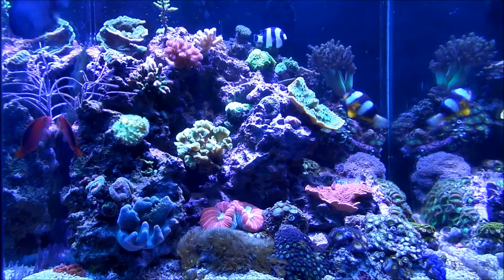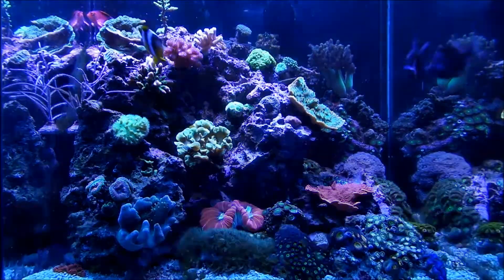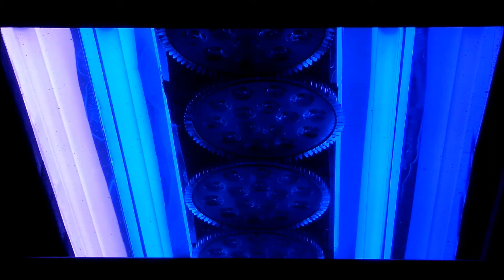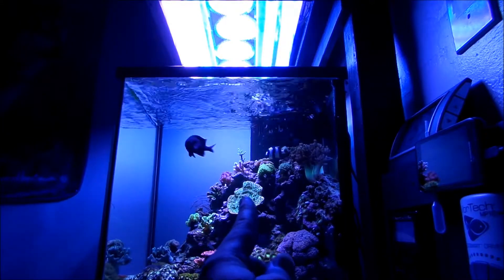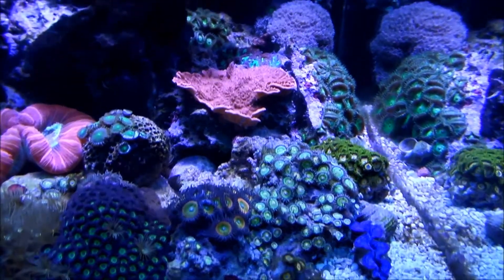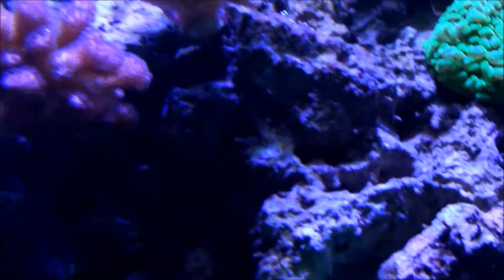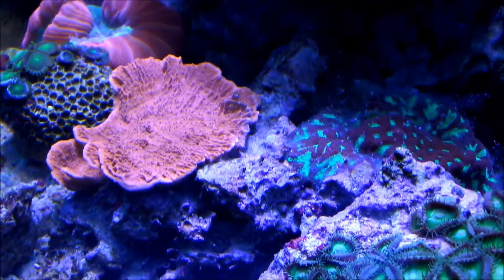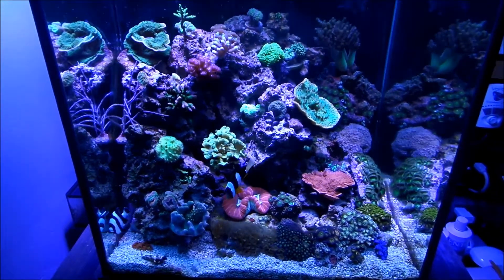My T5/Par 38 Reef Lighting Experiment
T5 & Par 38 Bulb Experiment

Have the Par 38 Bulbs done enough for my Reef?
Is my Reef considering living or Thriving?

I know that to provide you with better information I would have to have a PAR meter and get more information about these Bulbs. But I don't so this is all I have to offer.

Well this is my time to Demonstrate and show you to answer those questions. I believe that I am the only current YouTube Channel to have these Par 38's long term and see what could they do in a mixed Reef. You guys decide.

Par 38 Bulbs:
ABI LED Aquarium Light Bulb, 12W (Royal Blue 450nm + Cold White 10000K + Actinic Blue 425nm + Blue 470nm) x5
T5 Bulbs:
ATI Actinic
ATI Blue Plus x2
ATI Purple Plus

Stay Reefing and High 5!
Mel